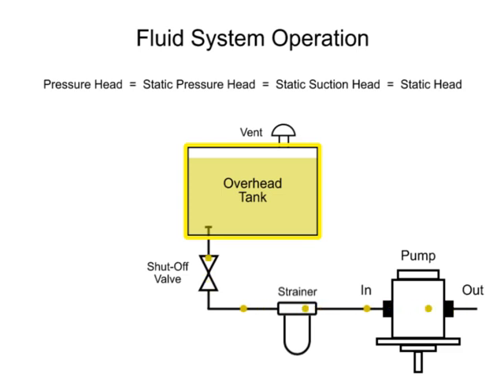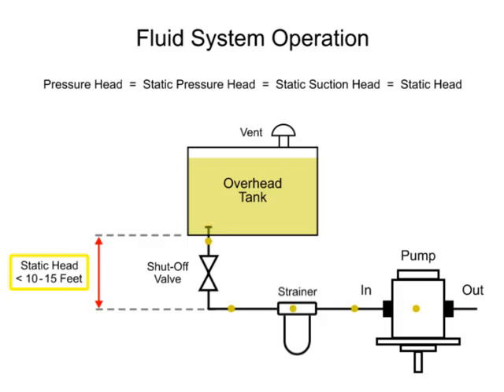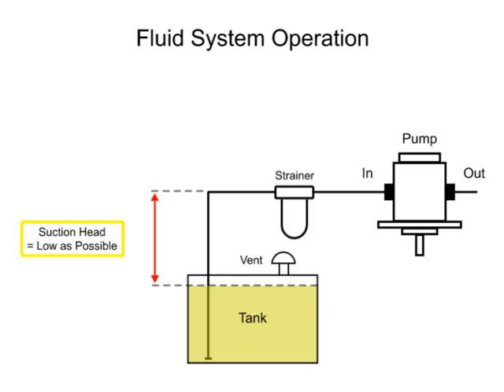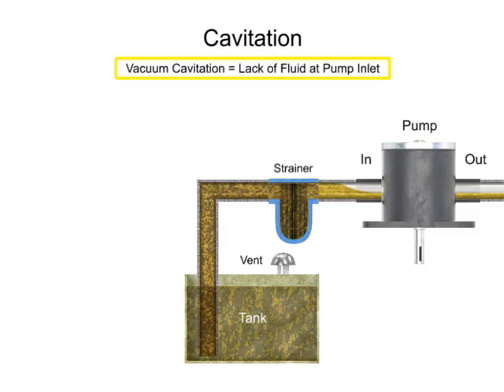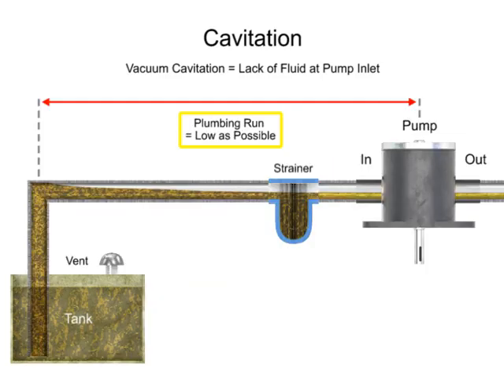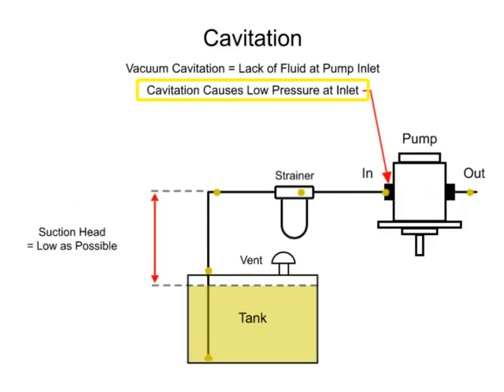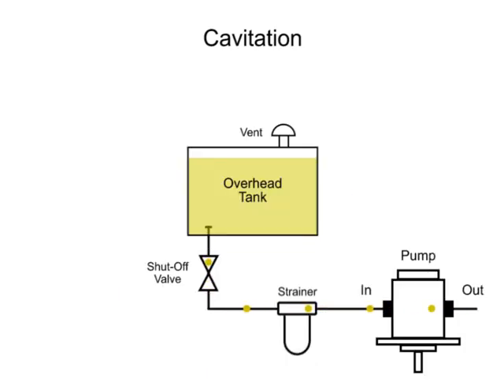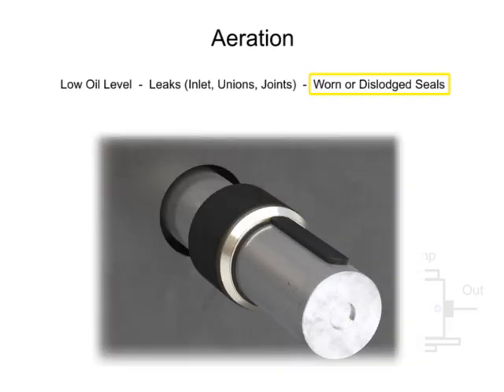Pump Cavitation vs Aeration Explained | Inlet Pressure, Static Head and Suction Leaks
This lesson explains two common pump inlet problems in fluid systems: cavitation and aeration. It shows how inlet pressure, static suction head, reservoir elevation, clogged strainers, long inlet lines, thick oil, and suction leaks affect pump performance, then explains the noise, pitting, and reliability problems caused when vapor bubbles or air enter the oil stream. Useful for hydraulics, fluid power, maintenance, and industrial troubleshooting students.